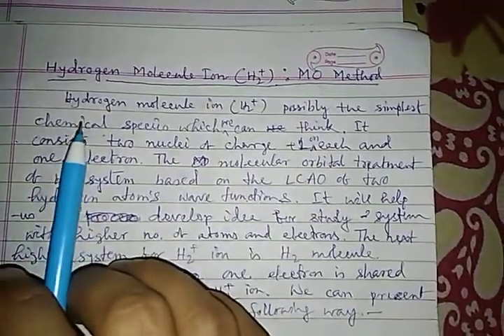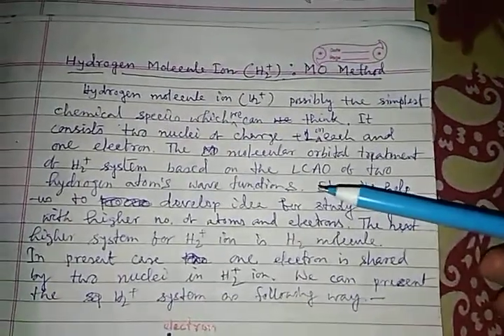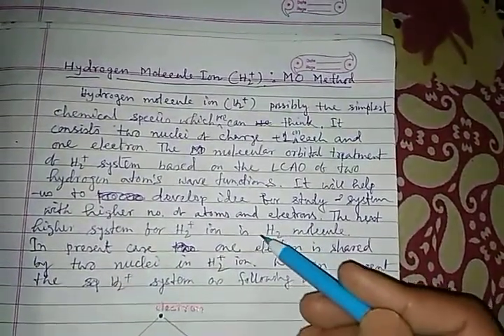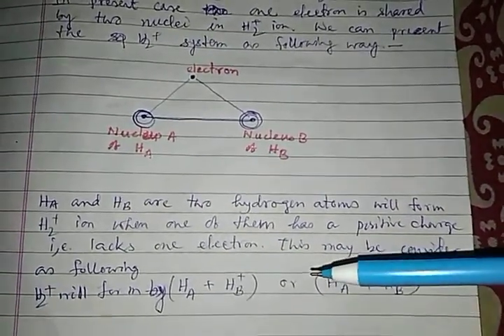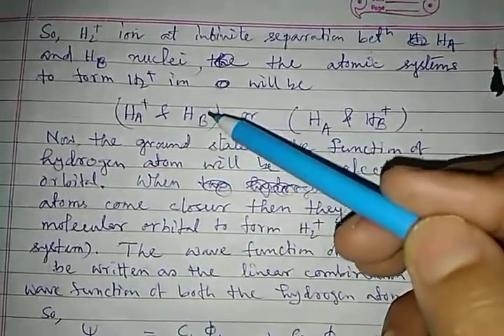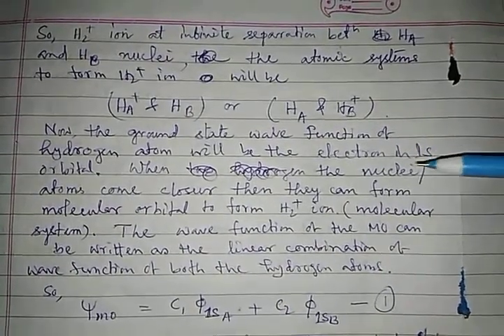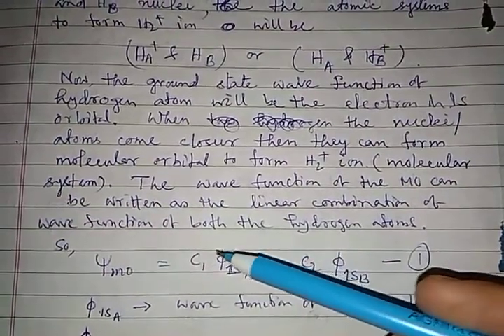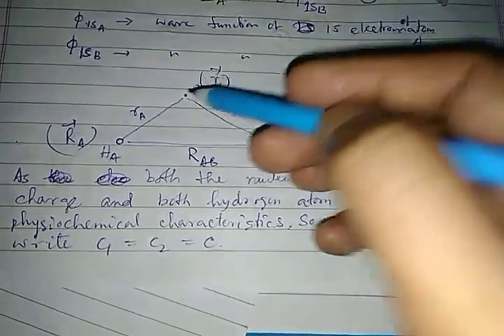Hydrogen molecule ion